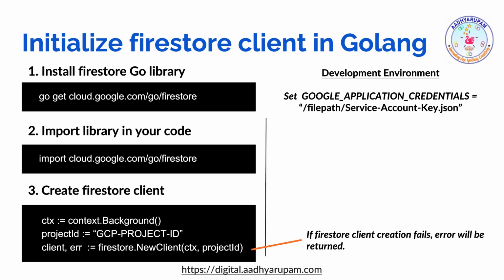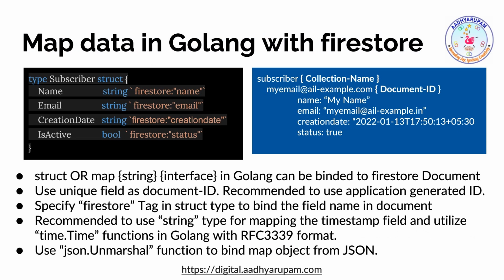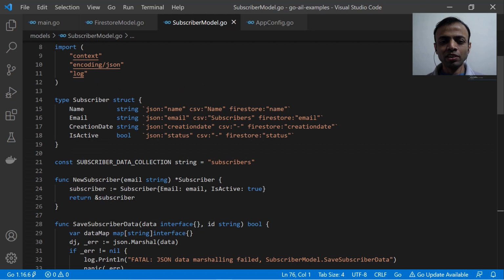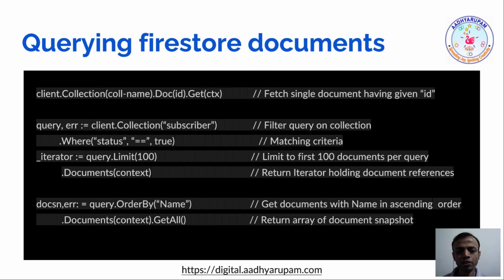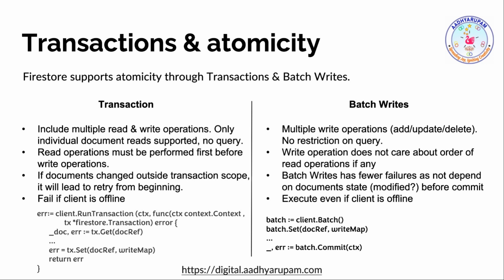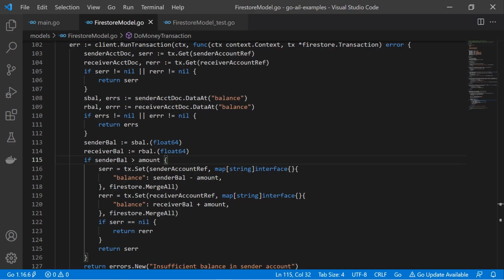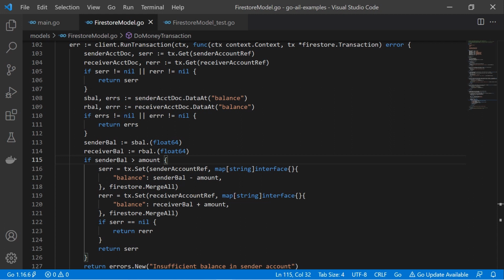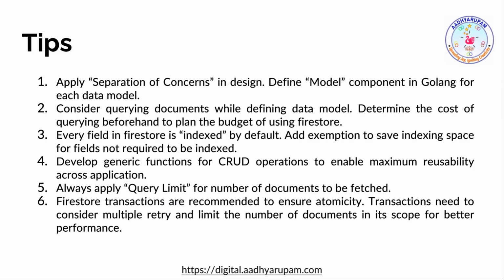Golang & Firestore for building Microservices : Aadhyarupam Digital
Digital Gyan Episode: Golang & Firestore for building Microservices

Abstract:
Google Cloud Firestore provide real-time serverless No-SQL document database. Moreover, it has seamless integration with google cloud services such as Cloud Functions, Cloud Run etc. In this episode, we are covering the implementation aspects of using firestore in Go (Golang) applications. Modern microservices can utilize the programming power of Go (Golang) with Firestore database for scalable, high performant cloud native applications.

Topics:
1. Adding firestore and setting up authentication in your Golang application
2. Initialize firestore client in Golang
3. Map your data model in Golang struct object with firestore document
4. Adding, Updating & Deleting firestore documents using Golang
5. Querying / Finding documents
6. Firestore Transactions & atomicity
7. Tips

Note: This episode is presented by Ankit Patel - Cofounder and Innovator @ Aadhyarupam.
To know more about our Digital Services, please visit our